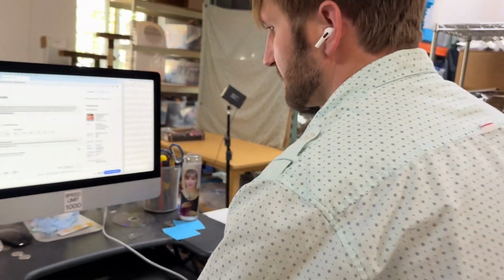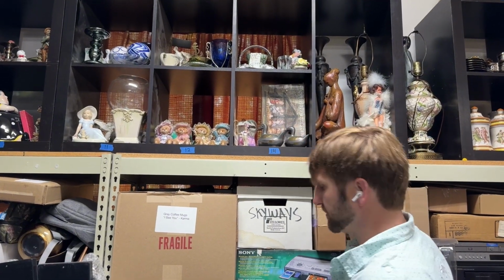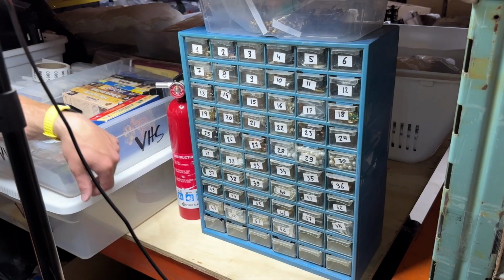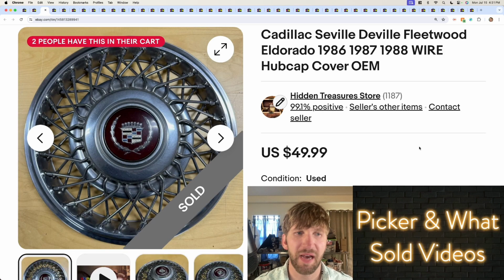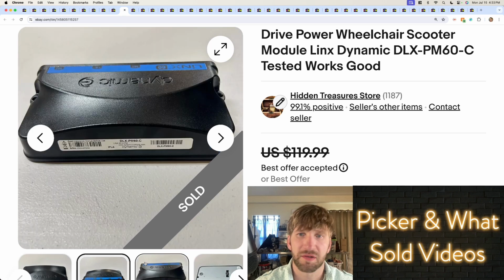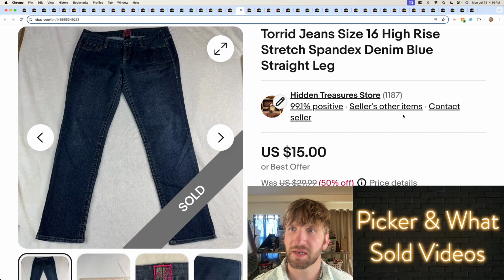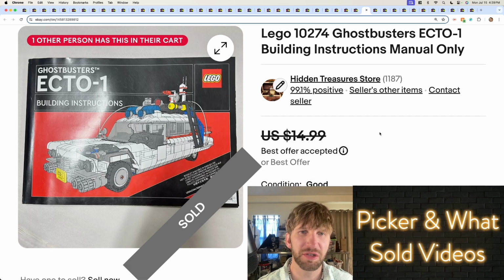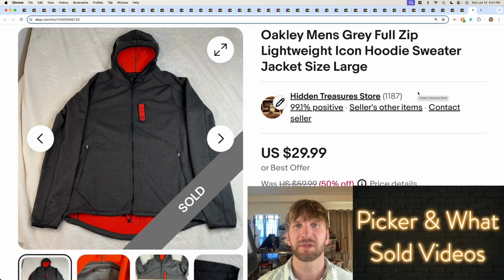Why Ebay Sales Are Slow Right Now | A Peak at Our 6 Figure Ebay Store | What Sold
Sales are bad again. We'll have to Fight Fight Fight for more. But let's do a tour of the 6 Figure Ebay store in the meantime. Then I'll show you what sold after that. How are your sales this week?

Lisa And Christians Channel:@Timelesstransformations1

Now some random words.
Ebay goodwill thrifting side gig, no experience side hustle, yard sale treasure hunting garage sale, how to work from home in 2024 entrepreneur homeschooling picker reseller pickers yard sale estate sales estate sale ride along thrift with me auctions ebay reselling ebay haul vlog part time treasure hunting treasure hunt picking auctions auction picker garage sale yard sale local auction resell video ebay video make money at auctions make money from home make money online picking picking garage sales reselling garage sale profits treasure hunting buy and sell reseller community reselling community garage sale video